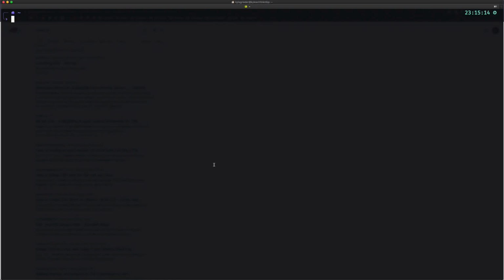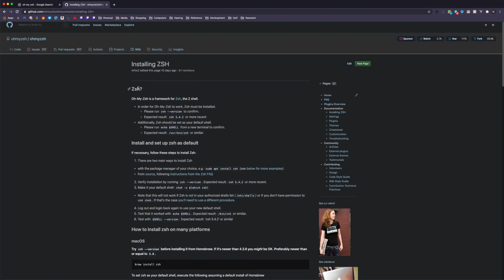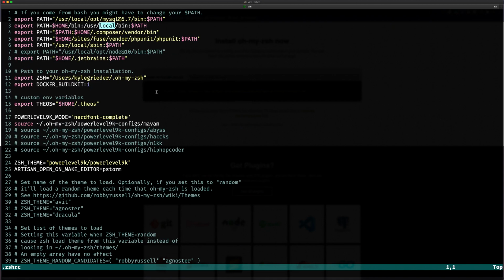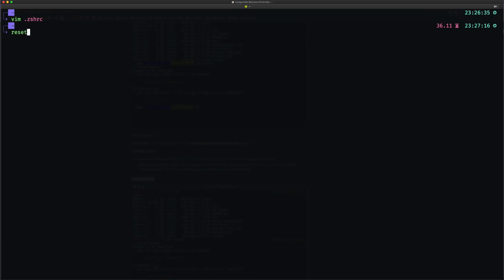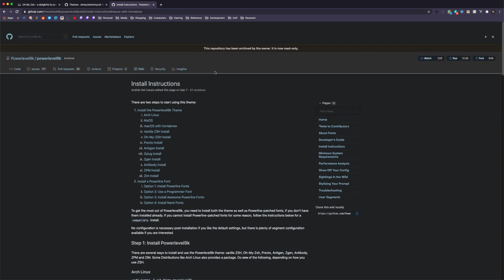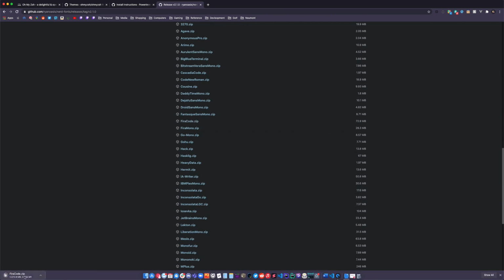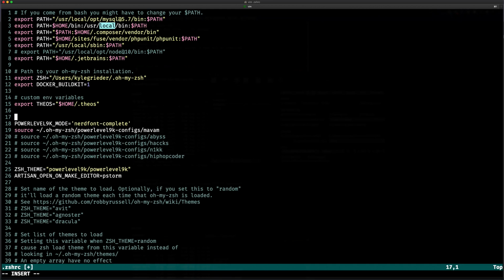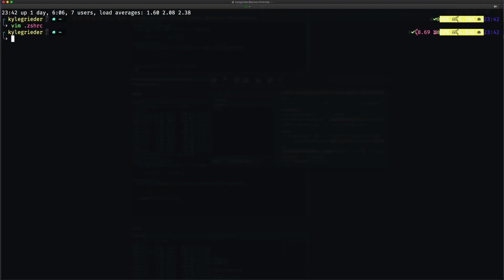iTerm 2/Oh My Zsh Setup (macOS)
my students kept asking about my terminal setup so I made a video to show how I set everything up.